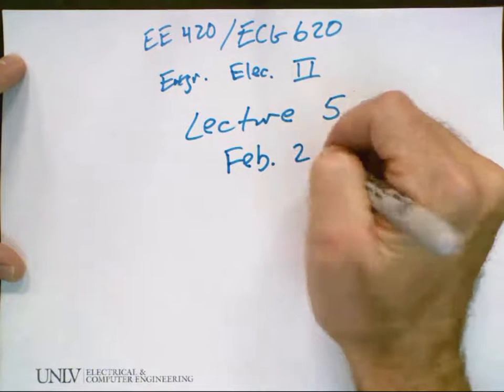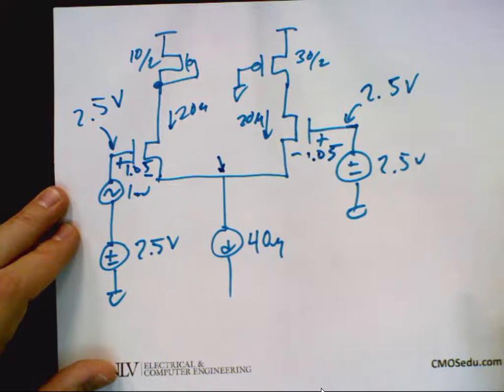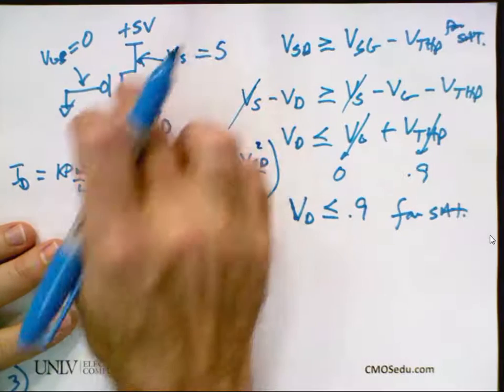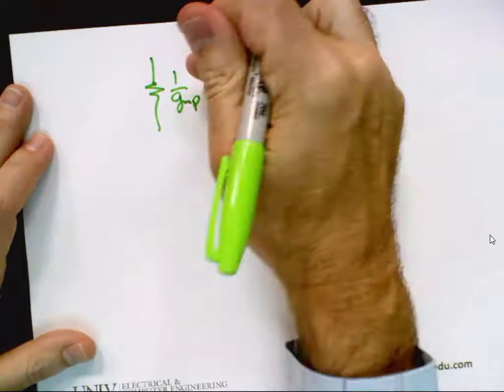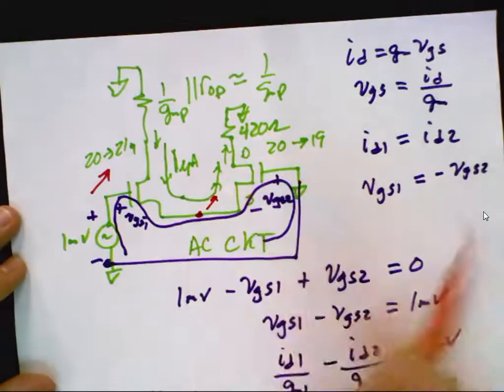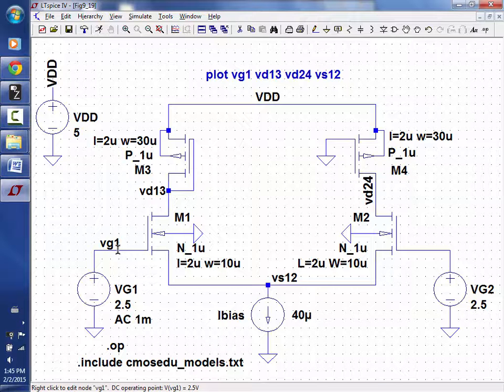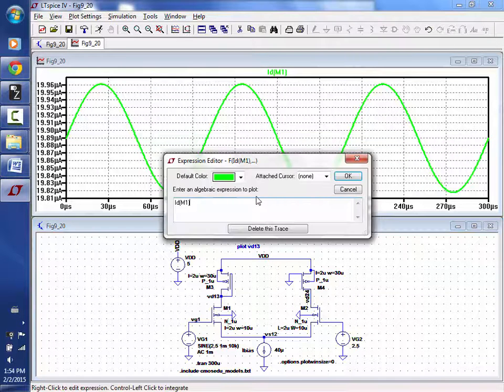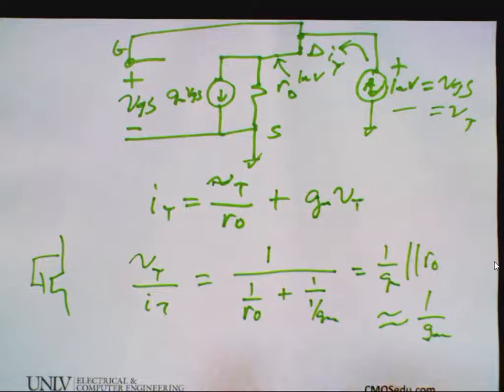lec5 ee420 ecg620 video